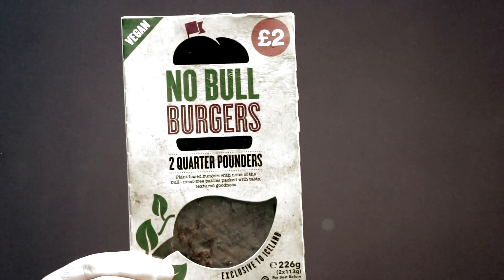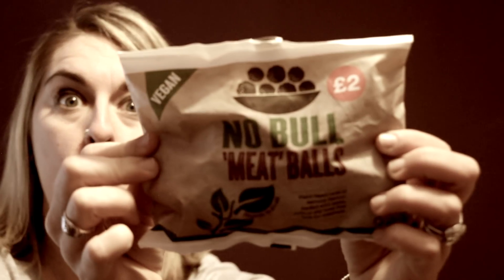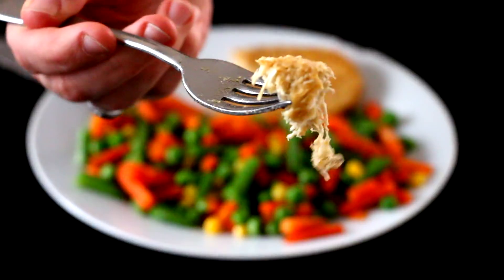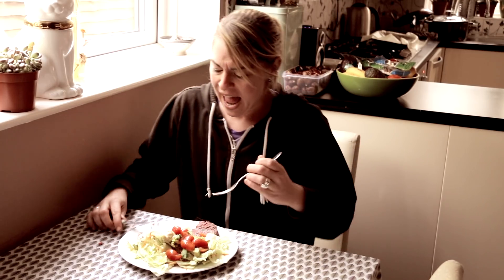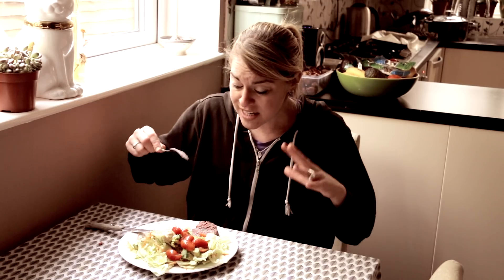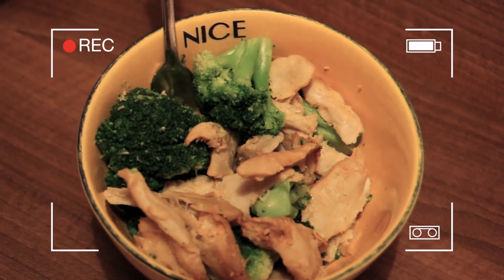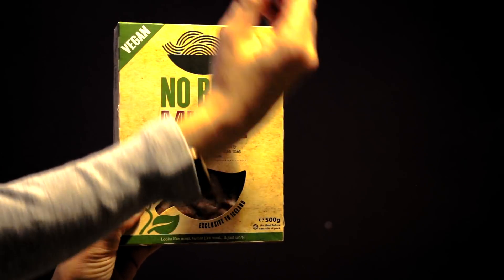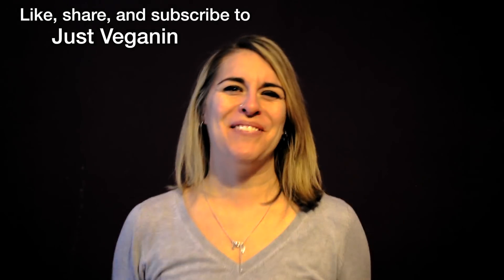**Iceland Vegan Food Haul** - Just Veganin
So I thought that I would check out the vegan options at Iceland (the food store not country) by doing an Iceland's vegan food haul! Wahoooooo! Check it out :)